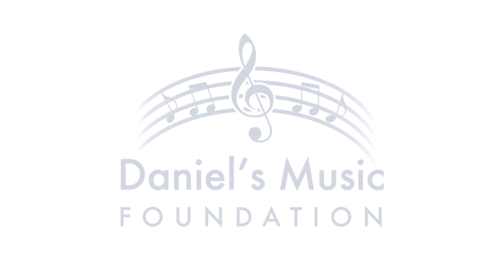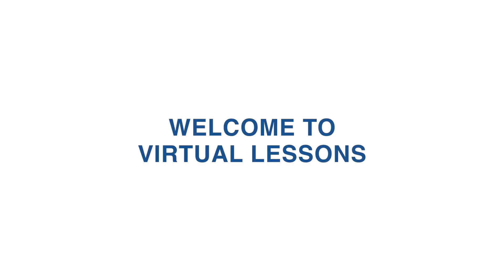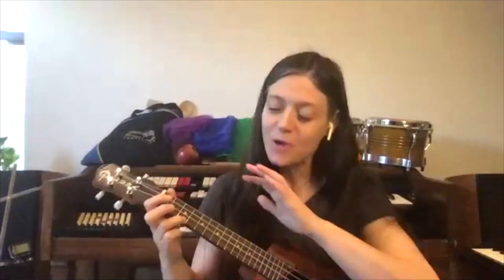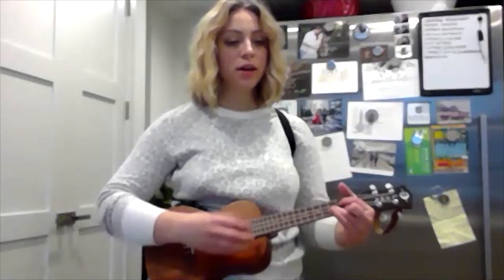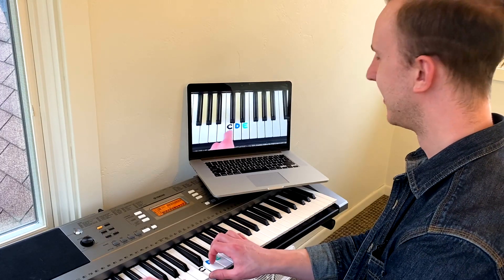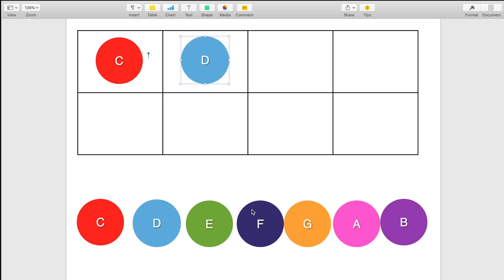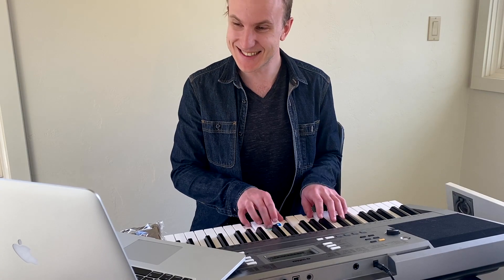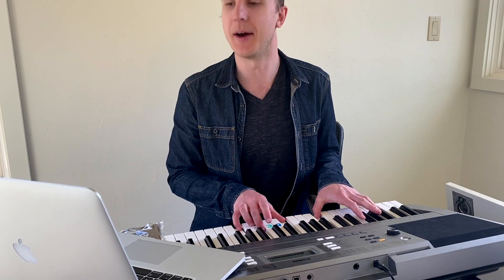Virtual Lessons at Daniel's Music Foundation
A quick introduction to virtual private lessons at Daniel's Music Foundation.